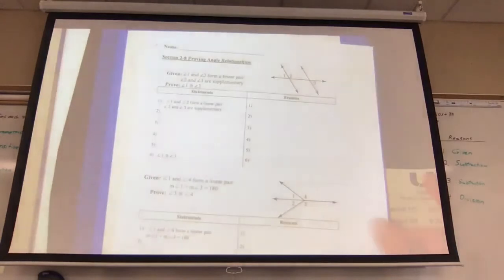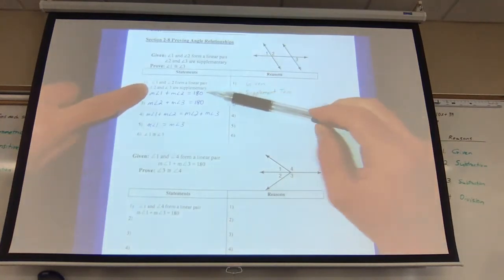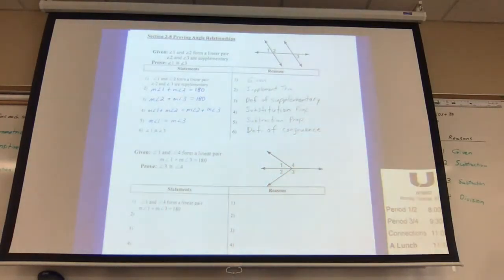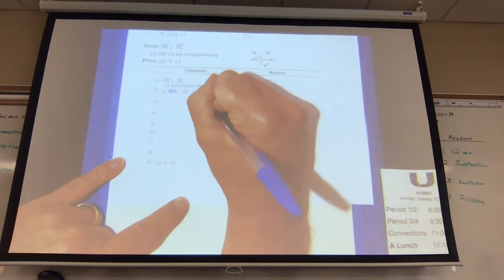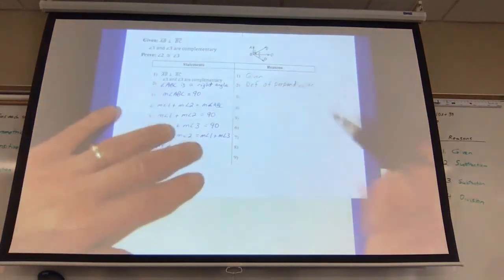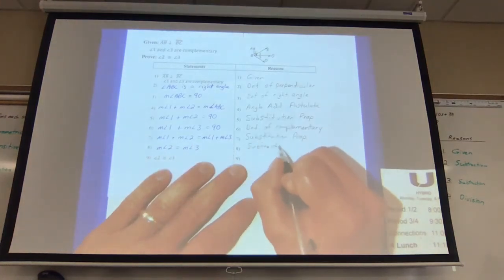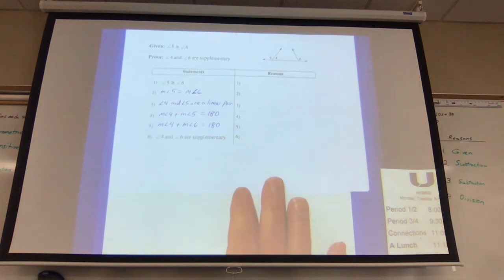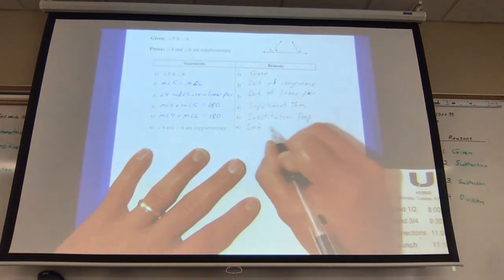(Oct. 4) Worksheet 2-8 Proving Angle Relationships